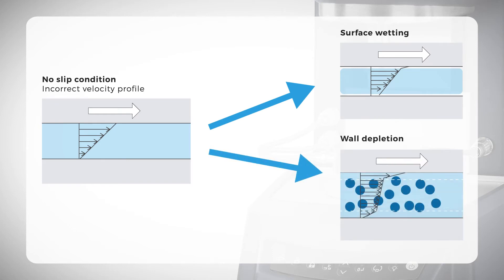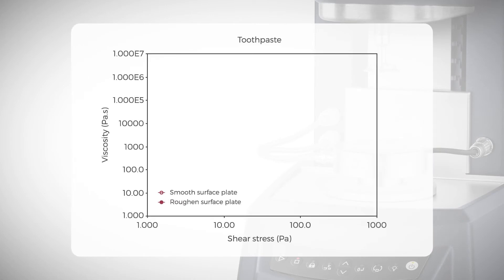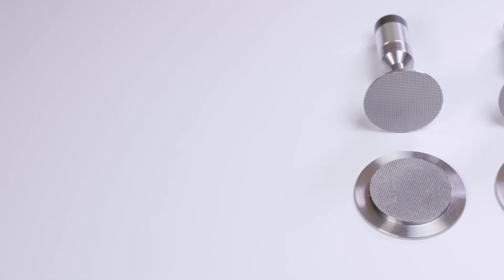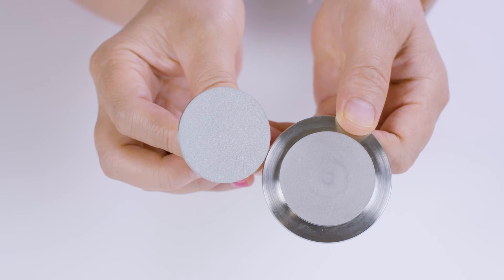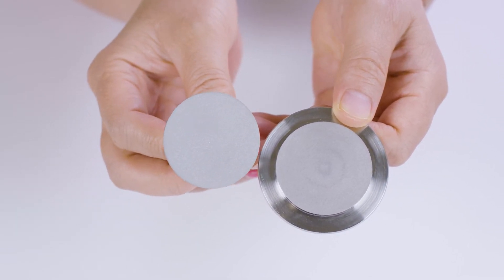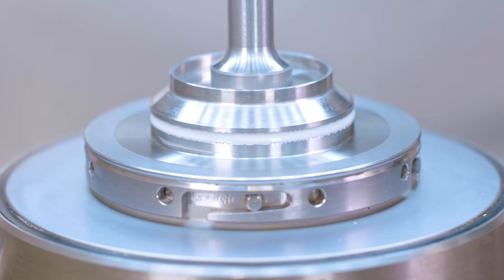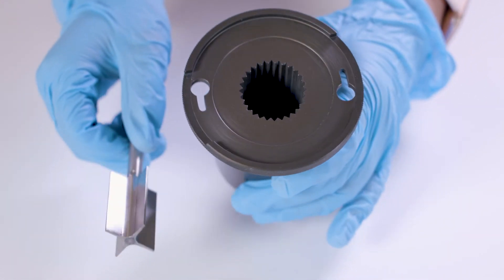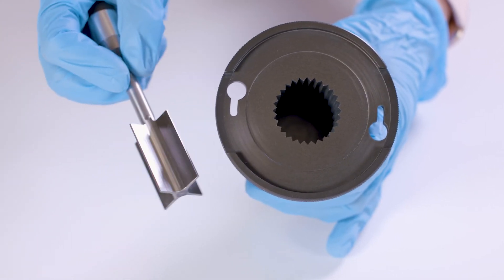How to Avoid Slippage During Rheological Testing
In this Tech Tip, we discuss how to avoid slippage during rheological testing.